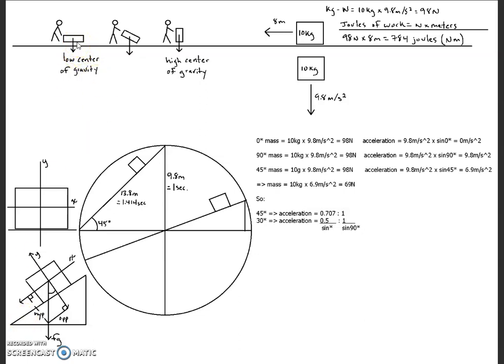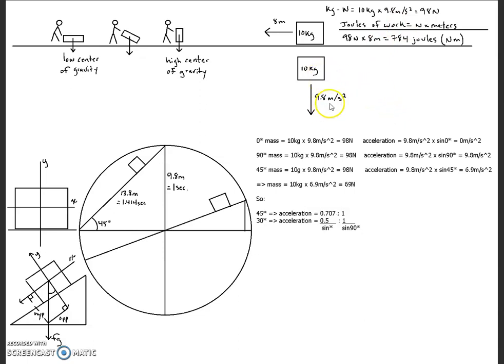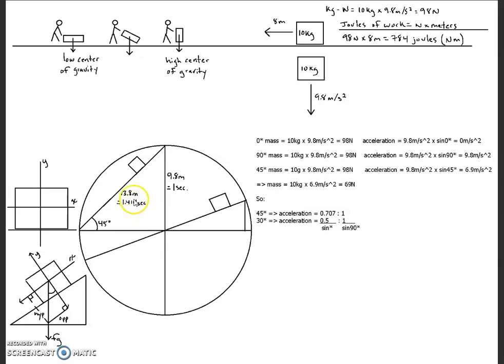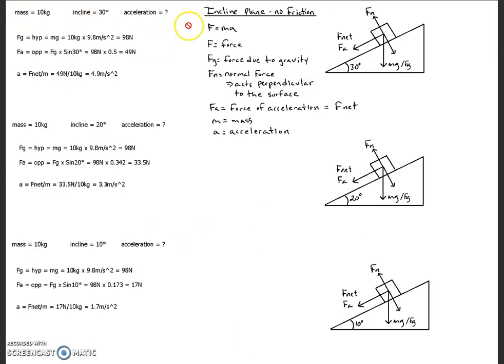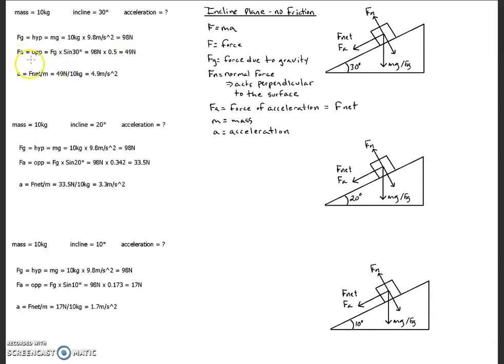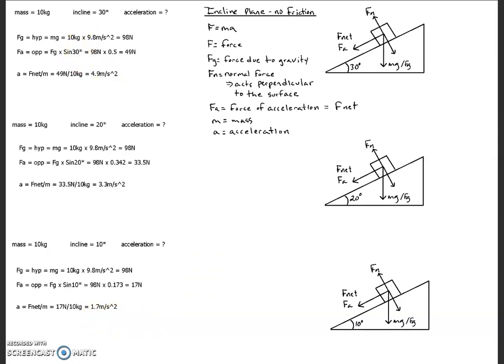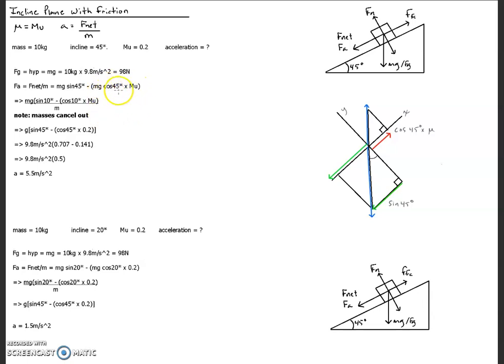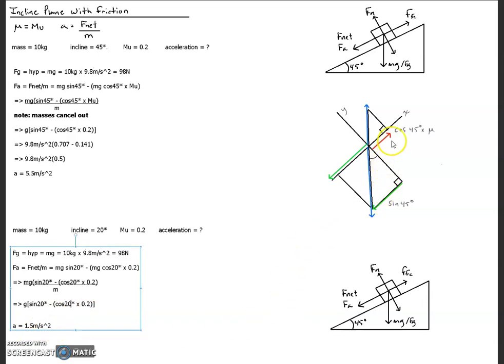Incline plane video